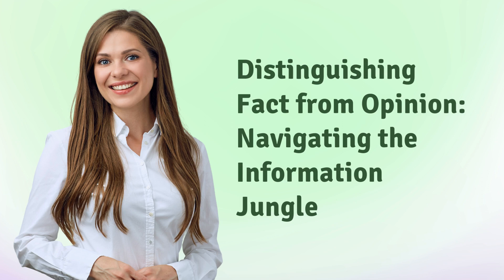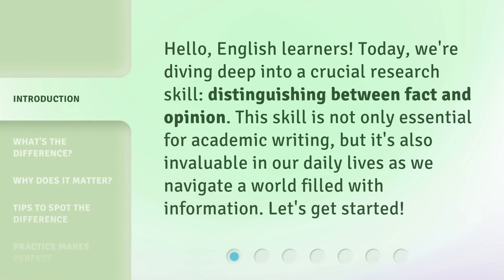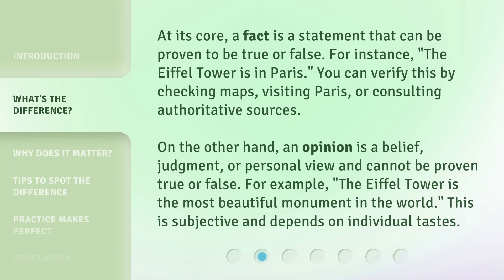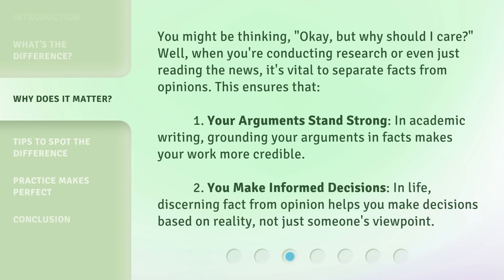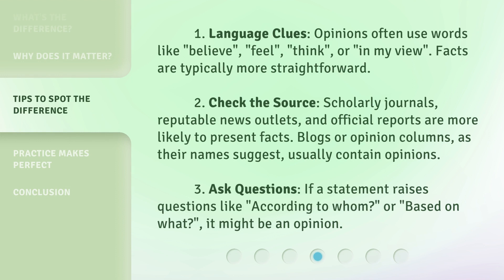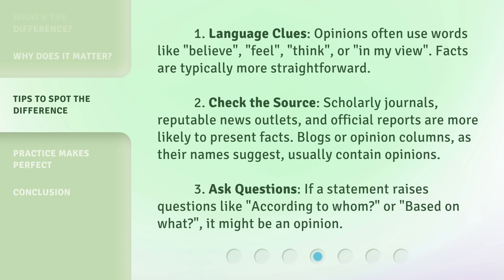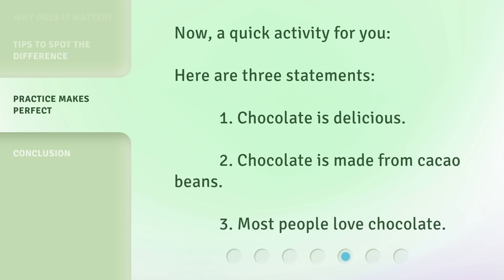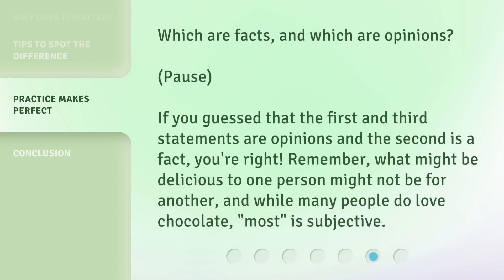Distinguishing Fact from Opinion: Navigating the Information Jungle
Fact vs Opinion: Navigating the Information Jungle • Learn how to distinguish between fact and opinion in this essential video. Discover why it matters and gain tips to spot the difference. Strengthen your arguments and make informed decisions based on reality!

00:00 • Introduction - Distinguishing Fact from Opinion: Navigating the Information Jungle
00:31 • What's the Difference?
01:08 • Why Does It Matter?
01:46 • Tips to Spot the Difference
02:28 • Practice Makes Perfect